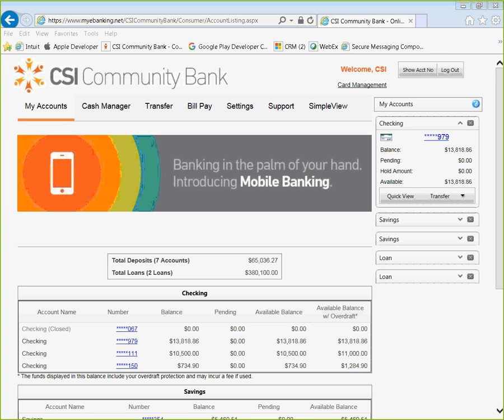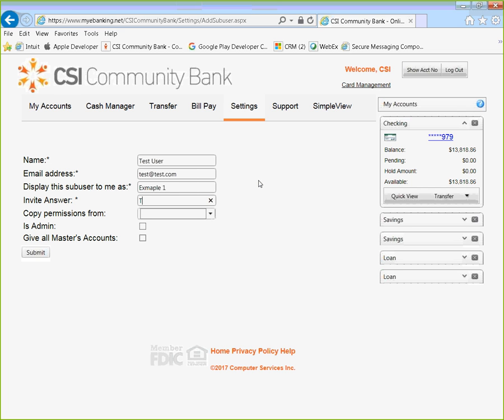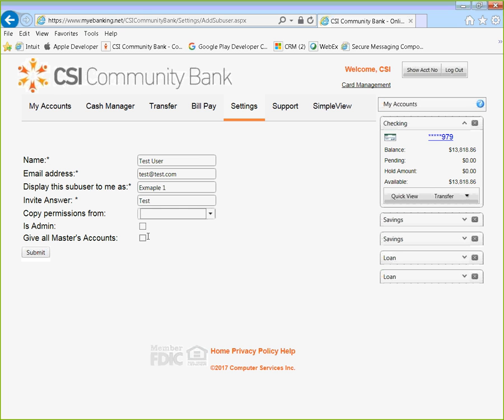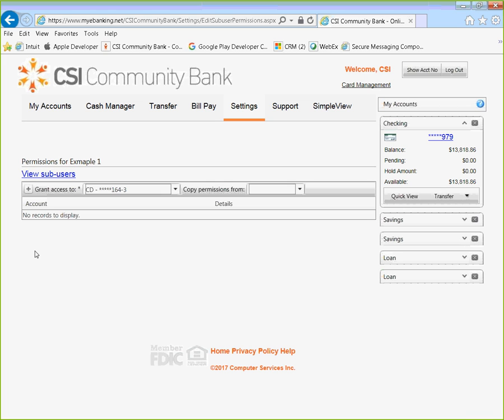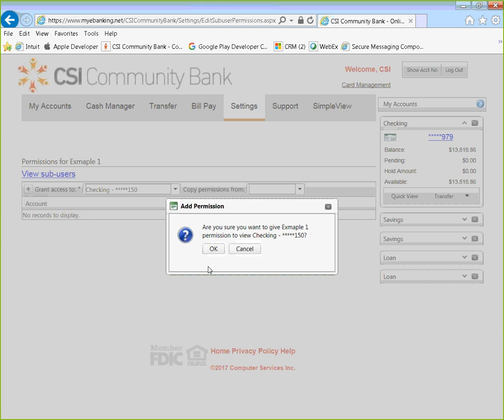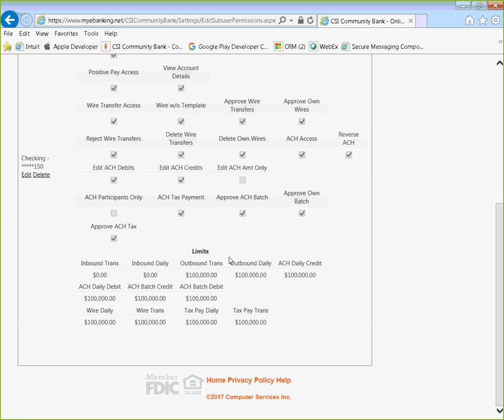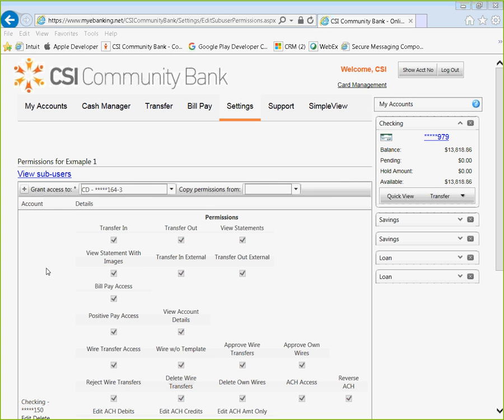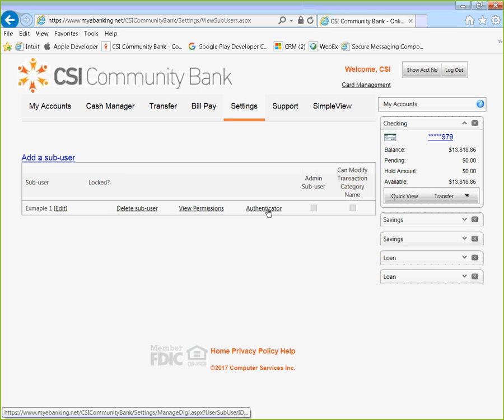Business Adding A SubUser